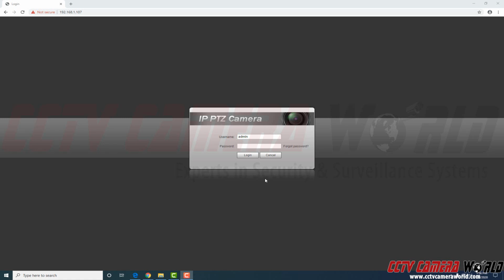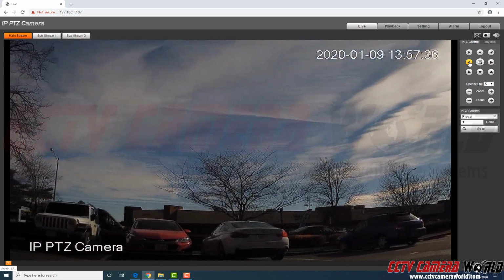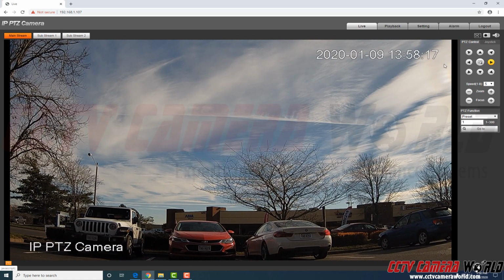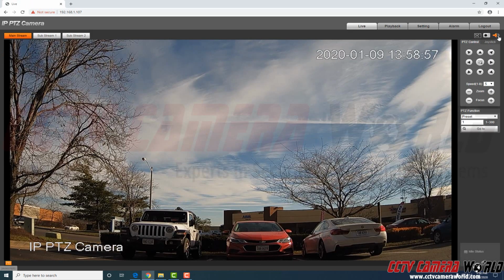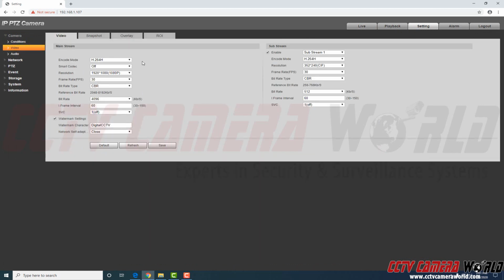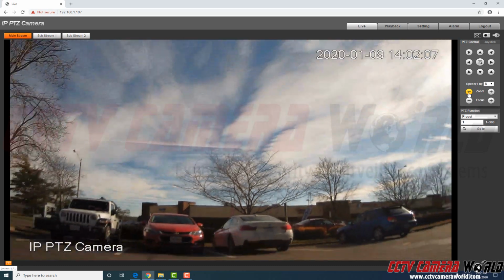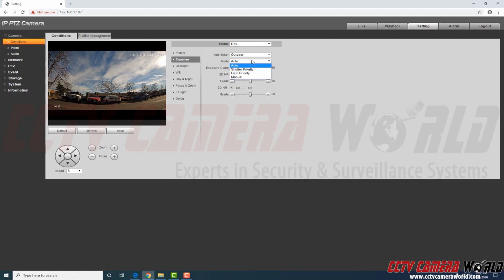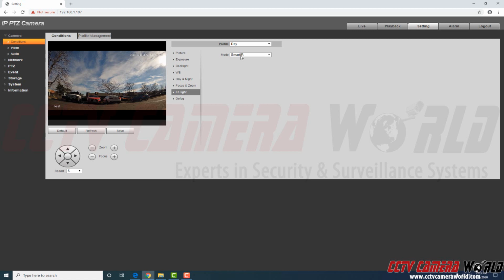Viewing Security Cameras from a Web Browser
In this video from CCTV Camera World we show you some of the neat features that are available when viewing our security cameras. You can control PTZ functions, listen to audio, or change image settings to fit your preference. Substream viewing will allow you to watch cameras remotely if you have a poor internet connection.

Cheaper IP cameras from vendors on Amazon, or other vendors often times do not have these features, or the features simply do not work. Make sure you check out our selection of security cameras on our website here:

If you would like to check out the camera used in the video it is our IPSDIR3XWIFI. It is a 1080P 3X zoom wireless PTZ camera. You can find it on our website here: